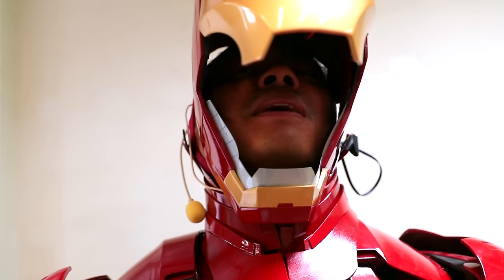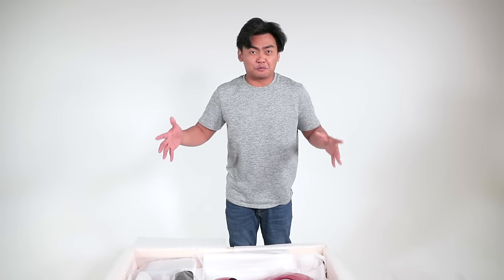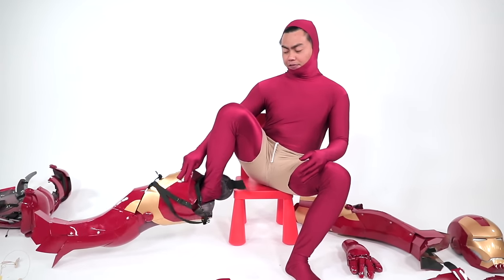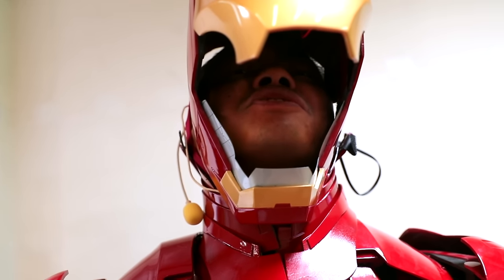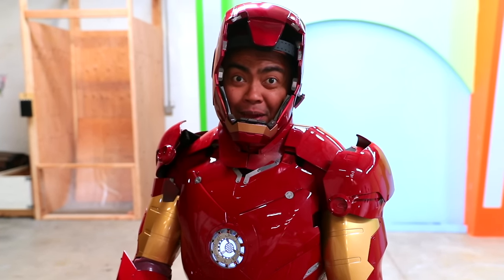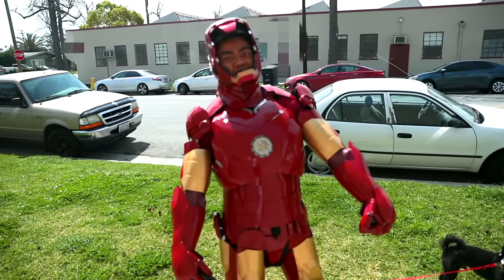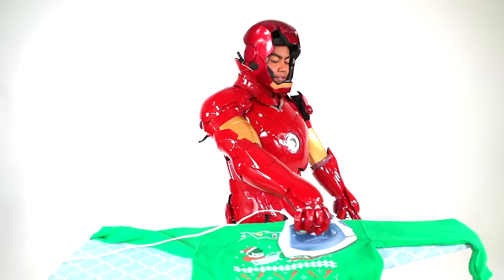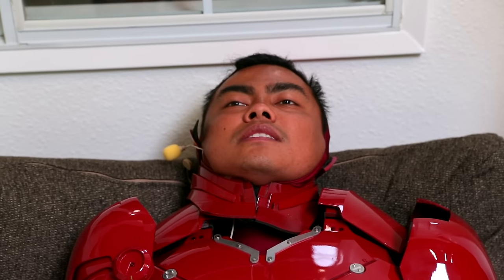Unboxing a $10,000 Real Life IRON MAN Suit (Avengers End Game Fortnite)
This took 5 months to make, ship, and deliver. Good thing it came just in time before the Avengers End Game movie!

(┛◉Д◉)┛彡┻━┻
(┛◉Д◉)┛彡┻━┻

Join the Guava Juice Gang:
Shoutout to these GUAVA GODS Members:
Joker Pro
Tricia T
Chris Fardell